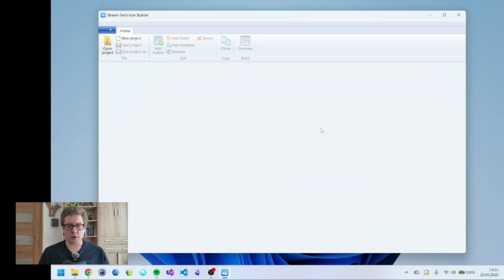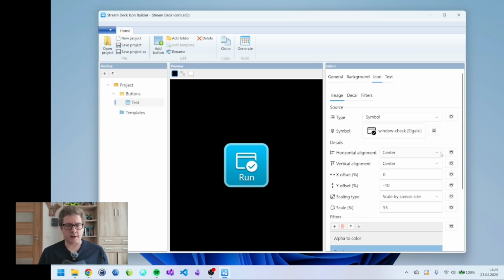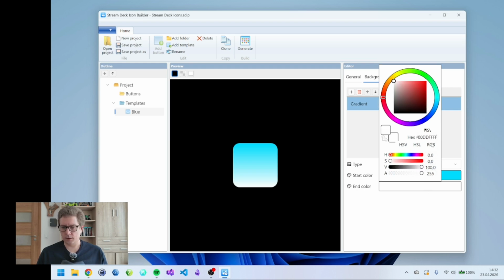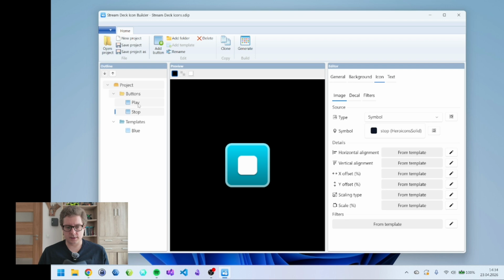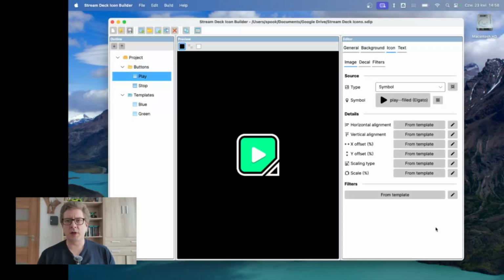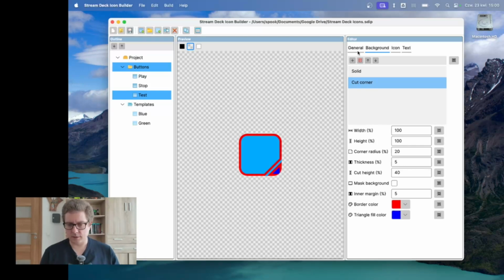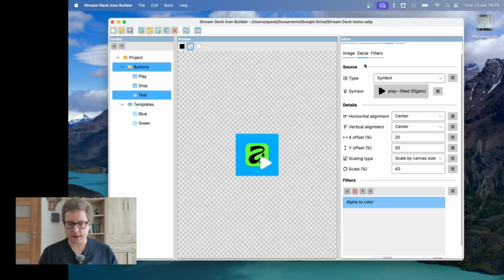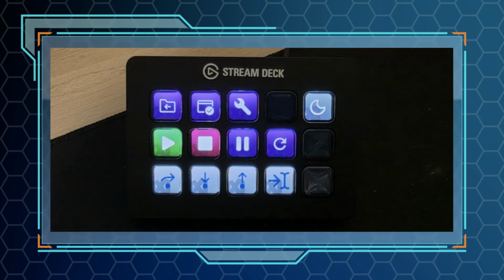Stream Deck Icon Builder - overview and showcase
Have you ever searched for a full-featured, functional and easy to use Stream Deck icon builder application? Look no further, I've written one. Take a look, and if you like, go ahead and download it.

00:00 Intro
00:22 The problem
04:10 Showcase - simple icon
06:00 Icon sets
06:47 Additional icon sets
07:46 Extracting icons from apps
08:45 Templates
14:25 App on MacOS
14:48 Icon parts
18:03 Extracting icons on MacOS
21:22 Generating icons
22:04 Before and after
22:23 Where to download?
23:51 Until next time!